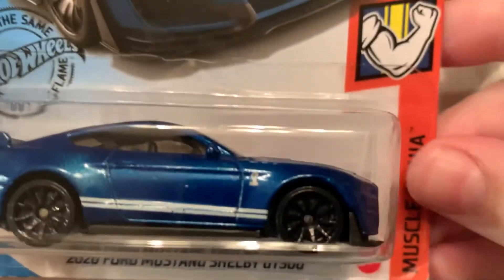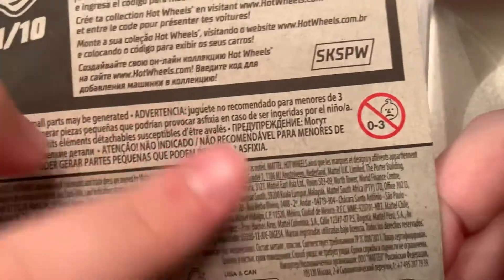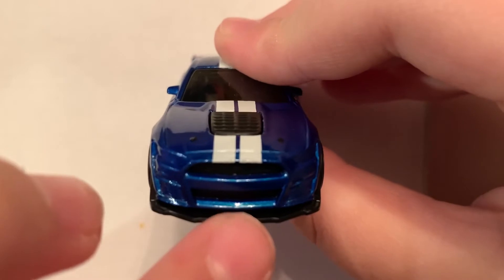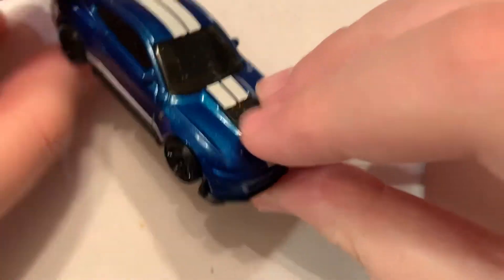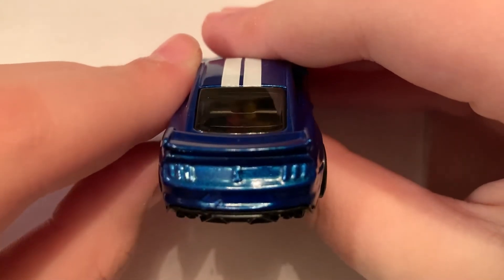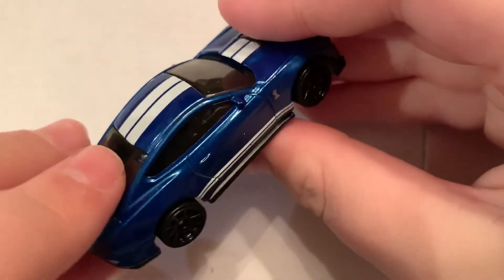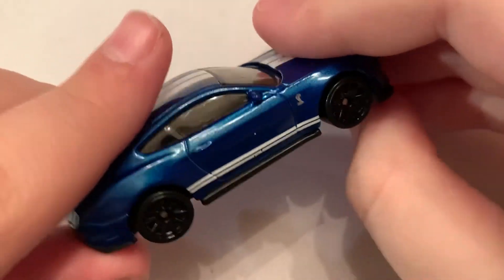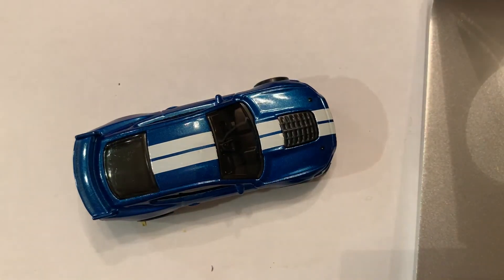Unboxing Hotwheels 2020 Ford Mustang Shelby GT500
Unboxing of the Hotwheels 2020 Ford Mustang Shelby GT500.